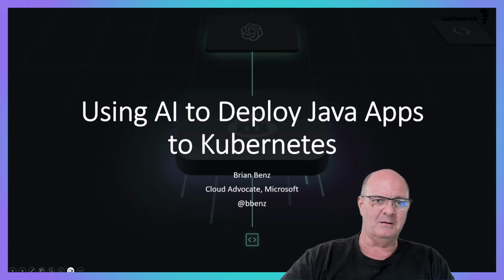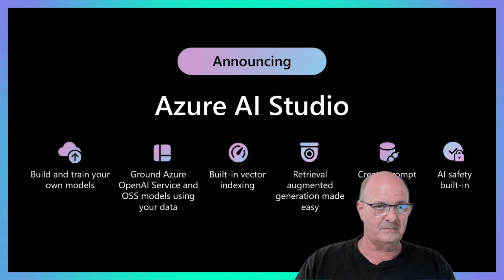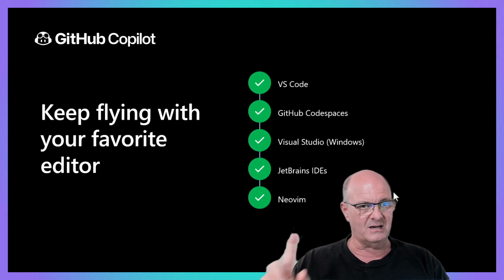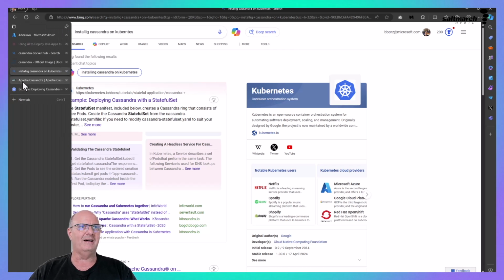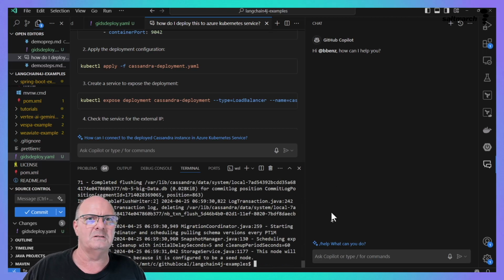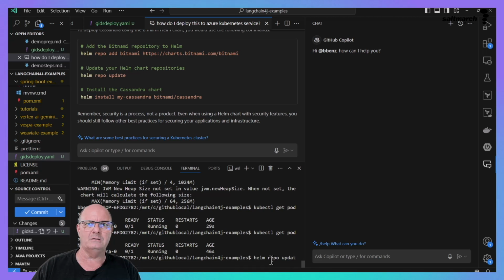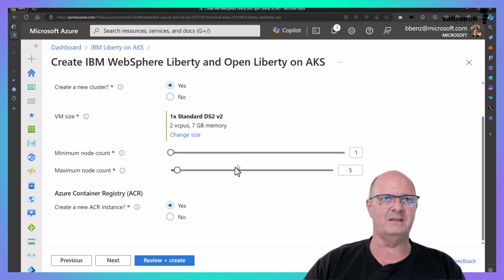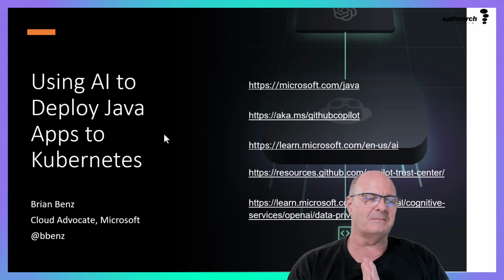Using AI to Deploy Java apps to Kubernetes by Brian Benz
Developer teams are constantly under pressure to deliver new features and functionality without impacting core applications, often using new and unfamiliar features and environments. In this session we’ll show how to use AI to automate deployments to Kubernetes reliably and securely. Highlights will include using AI to evaluate and create Java code and dockerfiles, Kubernetes deployment manifests,  and GitHub actions, AB Testing, blue-green deployments, and GitHub repo features for Dev/Test environments, plus practical container orchestration and load testing for Kubernetes in production.